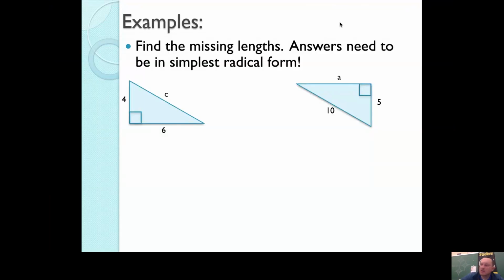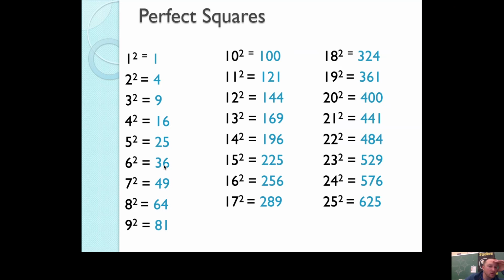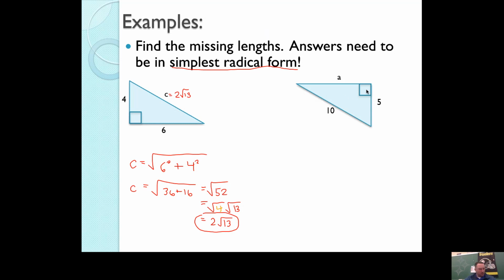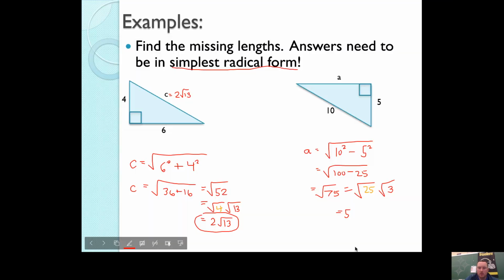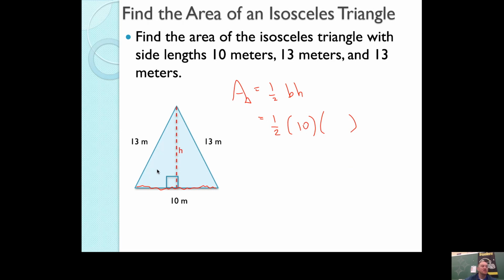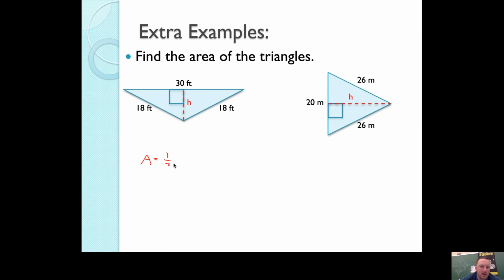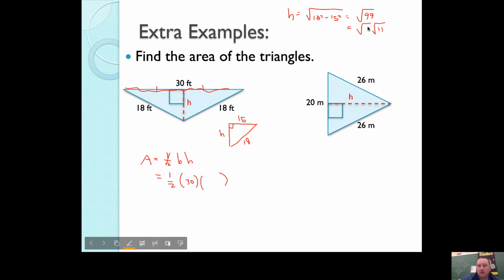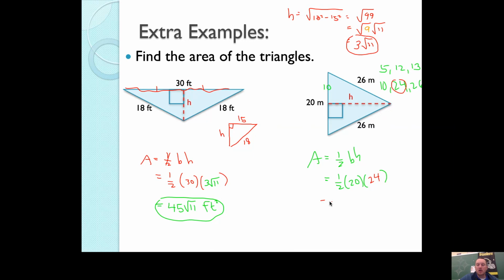HG7.1 Problems Using the Pythagorean Theorem